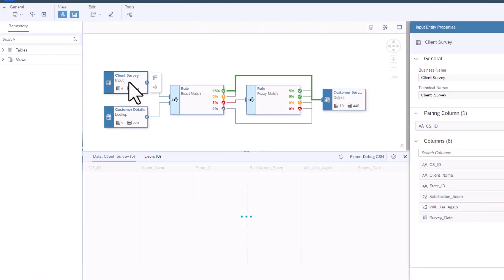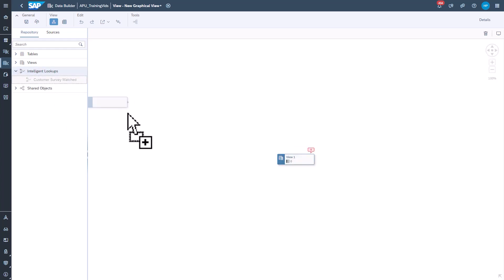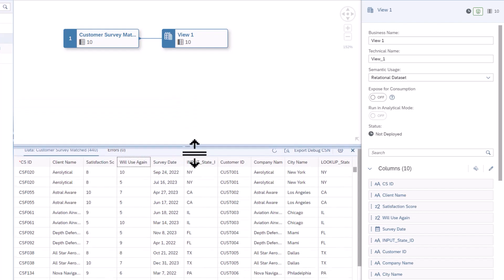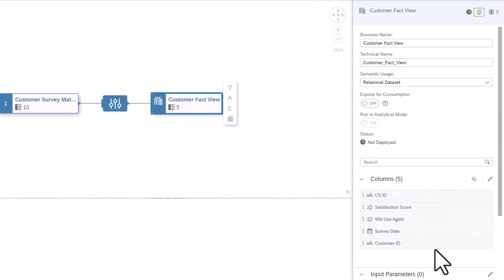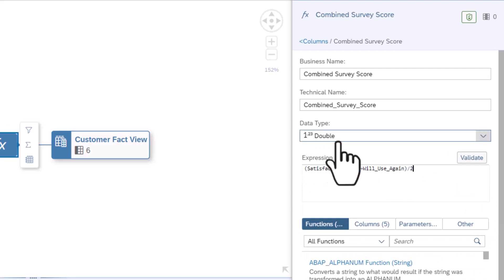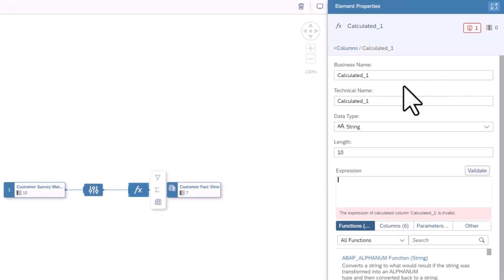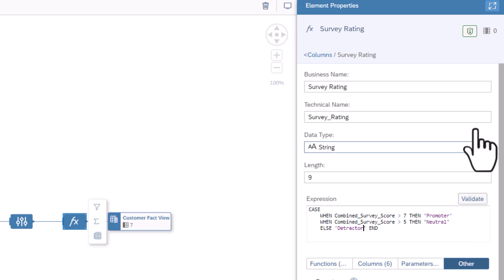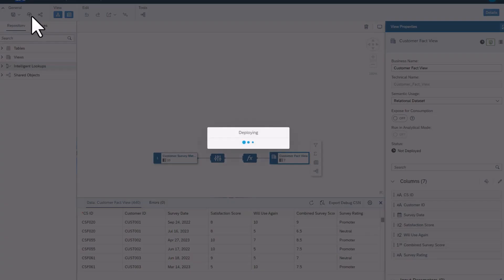Create Calculated Columns in a View in SAP Datasphere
In this tutorial, our instructor will demonstrate how to create calculated columns in a view in SAP Datapshere.  You will learn how to create a view from a dataset, use projections to manage columns, create a calculated numeric column, as well as create a calculated text column.